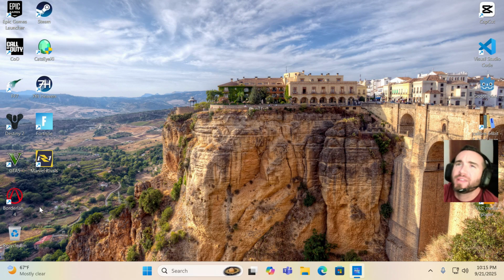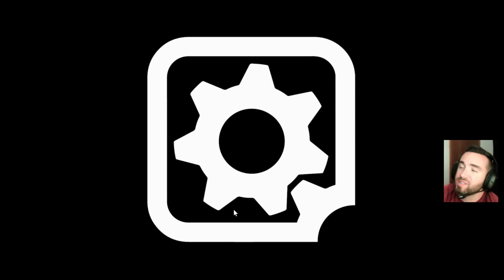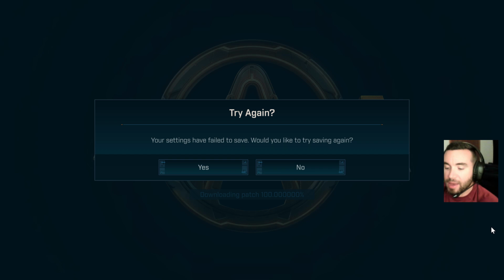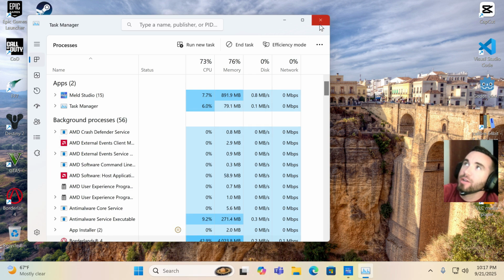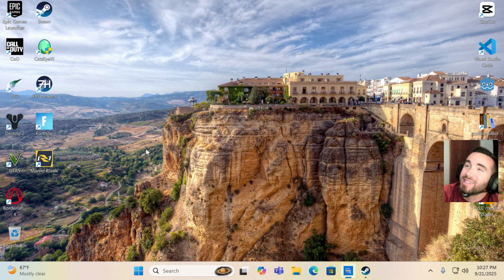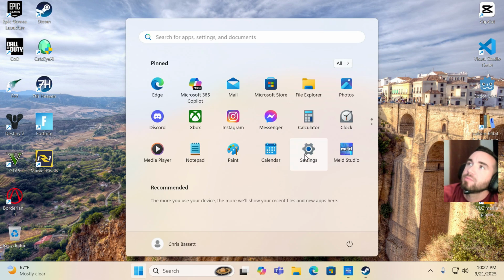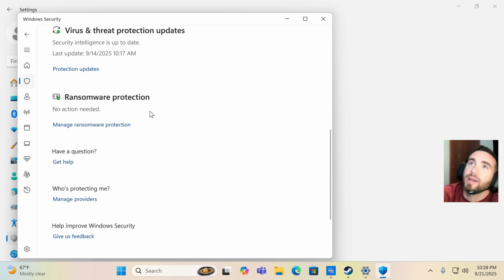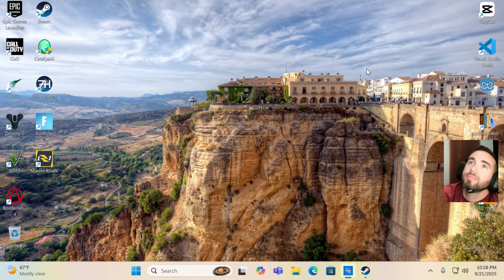Borderlands 4 Save Fix on Steam (Windows): Verify Files & Disable Controlled Folder Access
Struggling with Borderlands 4 not saving your profile or letting you play on Steam for Windows? In this quick tutorial, I'll walk you through the easy steps to fix it:
Verify Game Files:
Head to Steam- Library- Right-click Borderlands 4- Properties- Installed Files- Verify Integrity of Game Files.
This scans for corrupted files and repairs them automatically.
Disable Controlled Folder Access: Open Windows Security Virus & Threat Protection Manage Ransomware Protection Turn off Controlled Folder Access.
This stops Windows from blocking the game's save writes—remember to re-enable it after for security!

These tweaks should get you saving profiles and diving back into the chaos. Works on Windows 10/11.